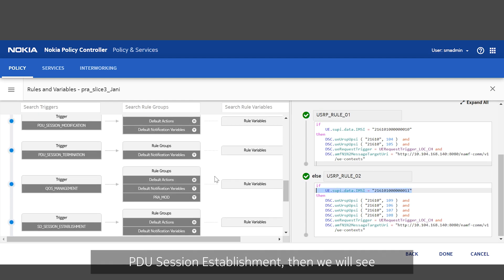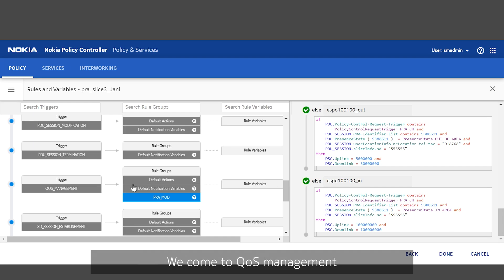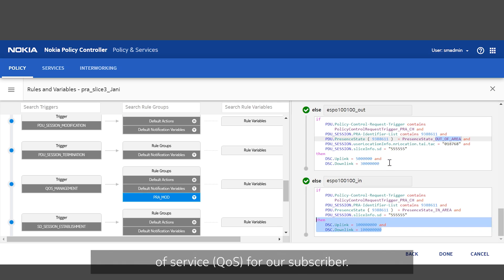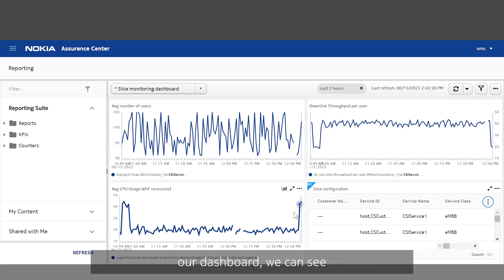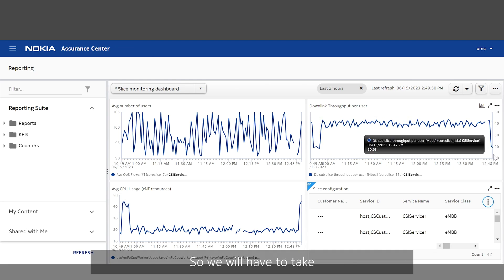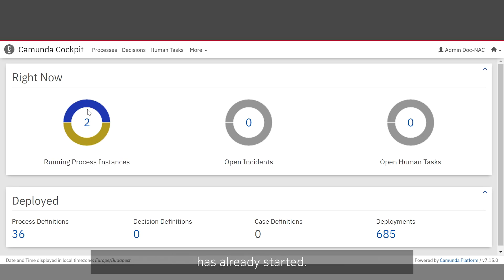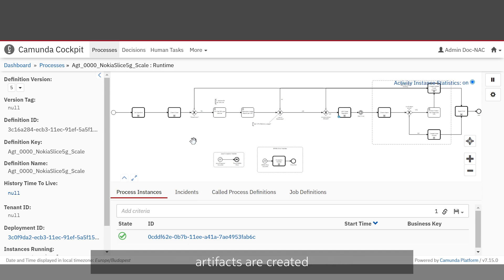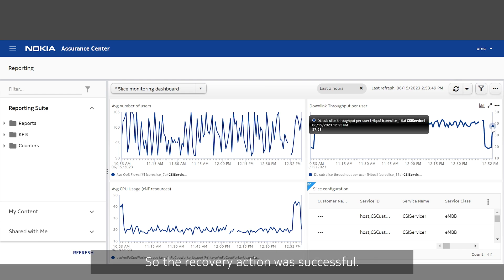Nokia Core TV series #32: 5G Core network slicing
Technical demo video about 5G Core Network slicing, UE Route Selection Policy (URSP) and closed-loop automation enabled Network Slice assurance and how they address the different demands of enterprise and consumer network slicing.
The video demonstrates how network slicing can support enterprises requiring fully managed company devices, where device management can specify for each application which network slice to be used. At the same time, the demo will also show how network slice selection works seamlessly for consumers. The demo video is building on two previous demos. The first, Automatic network slice creation in Nokia’s 5G Core,  demonstrates in detail how Digital Operations Center enables automated 5G Core network slice subnet creation, configuration, and provisioning. The second, Supercharge your network with URSP introduces how UE Route Selection Policy (URSP) powered by Nokia Policy Controller and Nokia Core Slicing offers a new generation of building and operating networks, ensuring unlimited flexibility and speed in providing differentiated services on-demand.